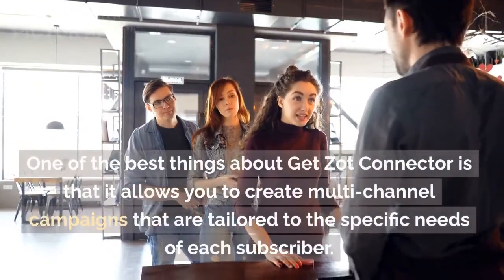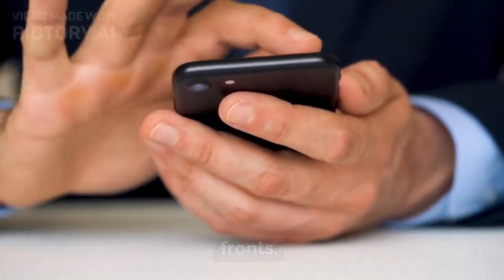Voice of the People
Beenie Man Recap
Code Enforcement Pimpin
mens Health